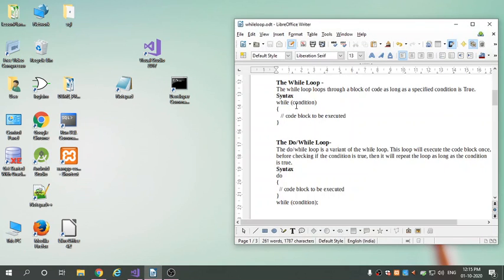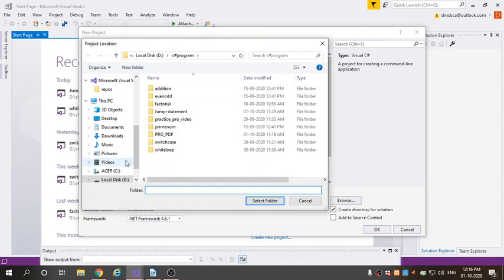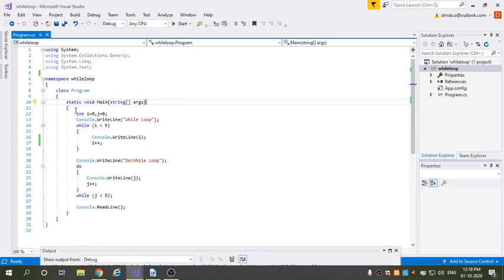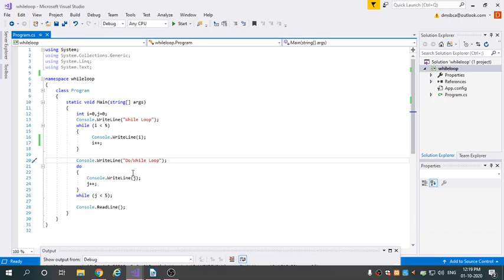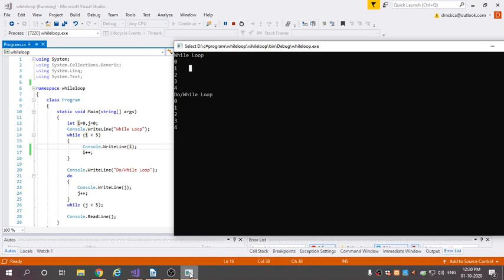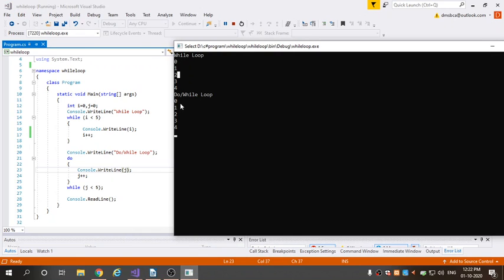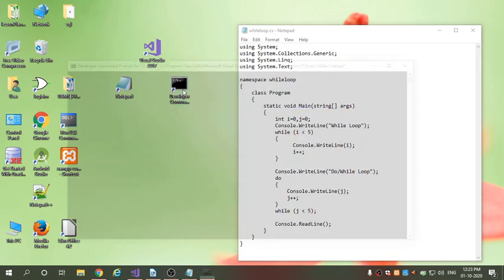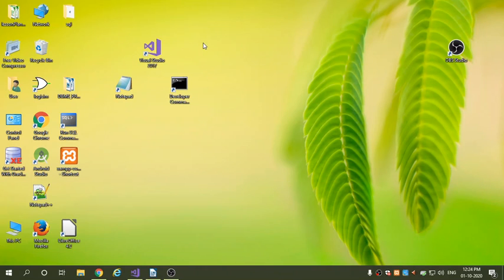C#lab_06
C# program on While and Do/While Loops_SK